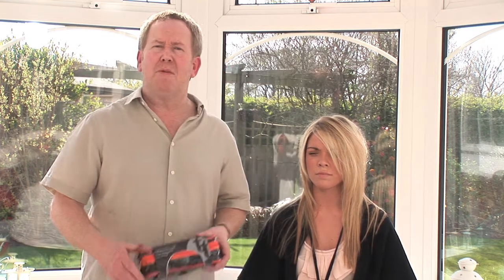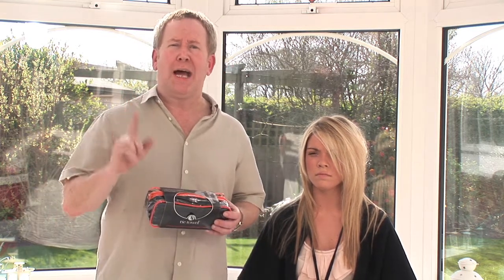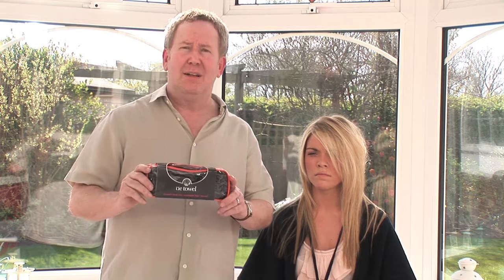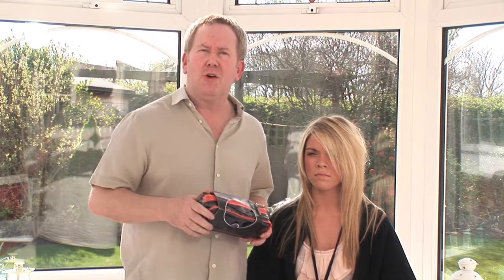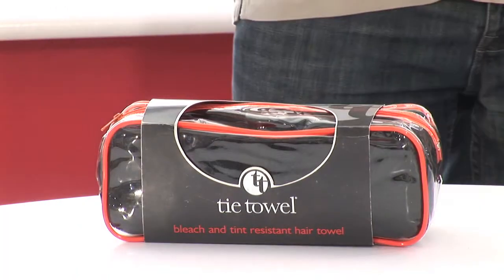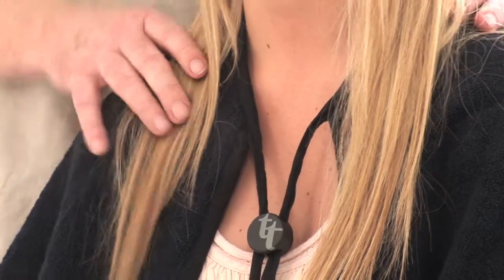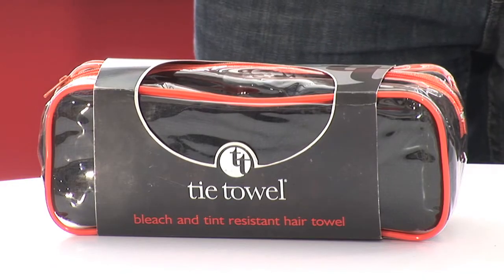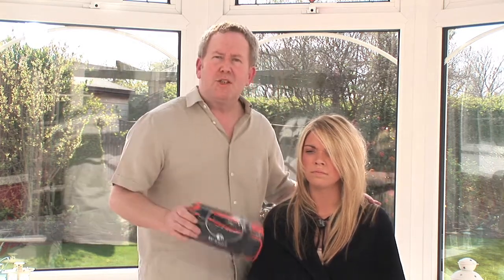Tie Towel Demo - Haircare for the future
John Wood demostrates the newest innovation in haircare with help from model Jess.

John has been instrumental in developing this unique towel used by thousands across the globe. As proprietor of internationally acclaimed Claritys salon the business soon developed into an R&D for the salon version of the towel.

So go ahead, try visiting the tietowel.com website today to see more videos and demonstrations!